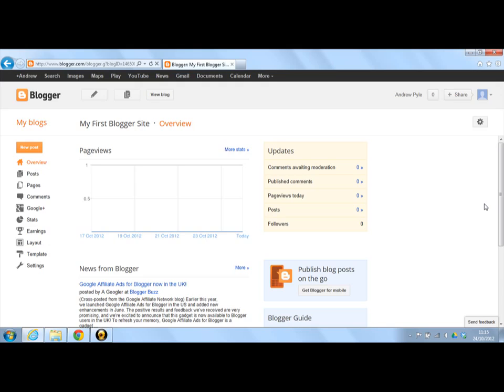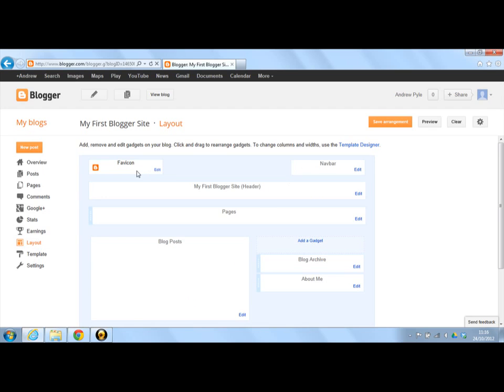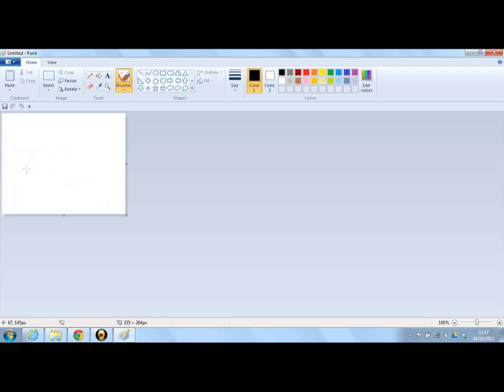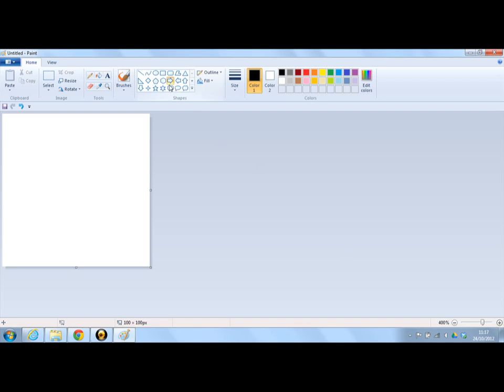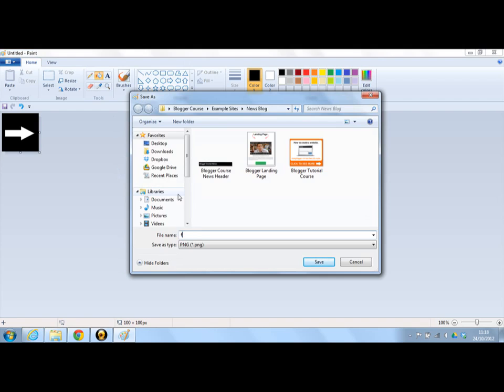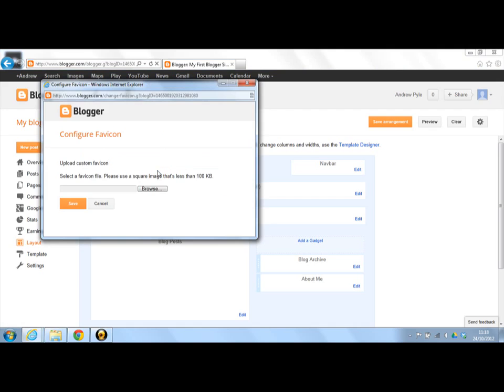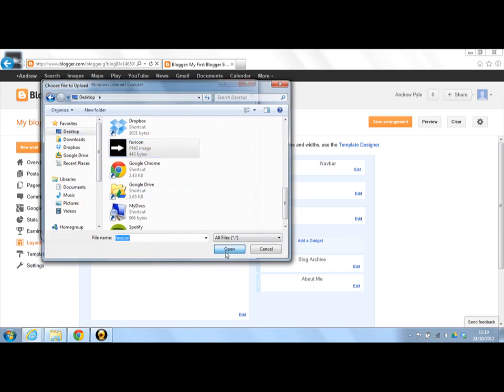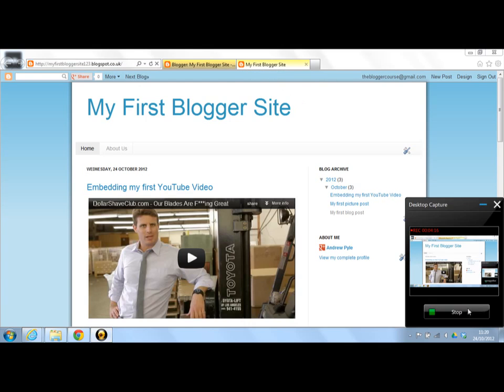27 CHANGING THE FAVICON